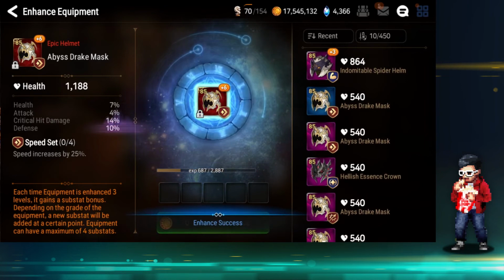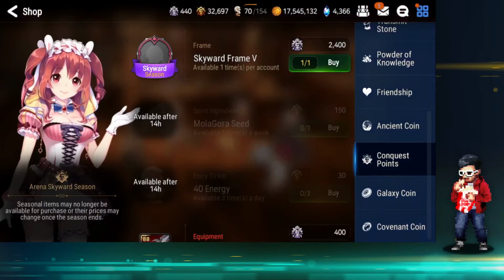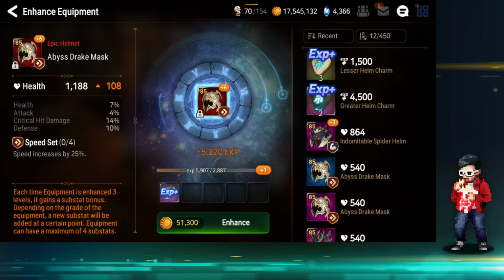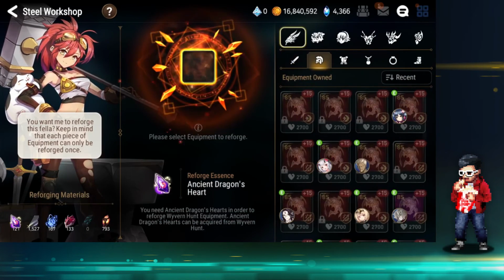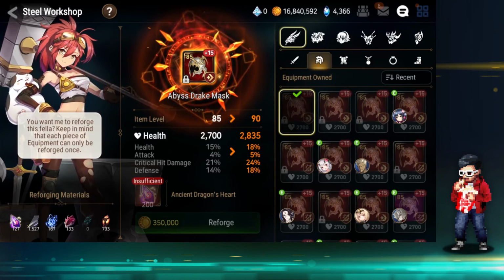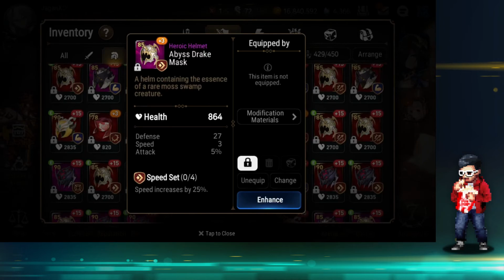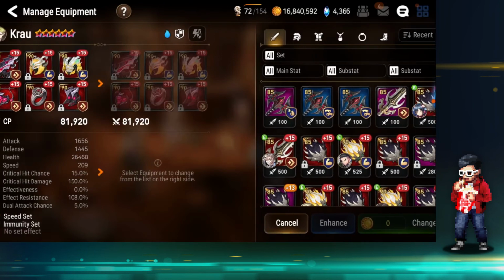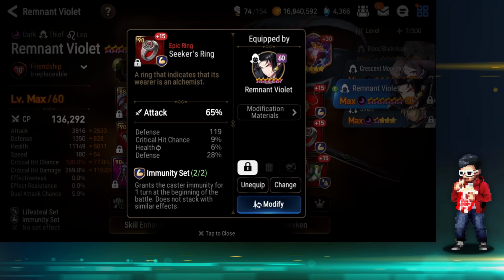[Epic Seven] T&C | How to spot good gear - Gear Scoring & Calculating Stat Rolls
This video is primarily focused on the i85s, as Epic Seven has designed it to be the backbone to our gearing standard right now. Learning to calculate gear score and rating a piece of gear based on the maximum potential is what transformed my gameplay experience. I hope this serves to do the same for you.

00:00 - Introduction
02:10 - What is Gear Score?
11:36 - Showcase of High Scoring Gear (i90)
12:37 - Why Epic Gear is too important
17:46 - Live Enhancing Gear
26:03 - Calculating Finalized Gear Score
28:02 - Summary of the Topics so far
29:34 - How Flat Stats change Gear Score